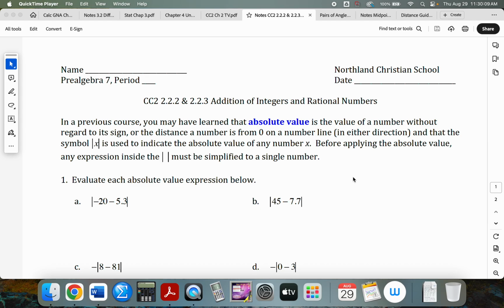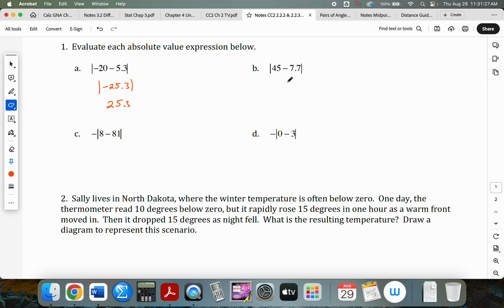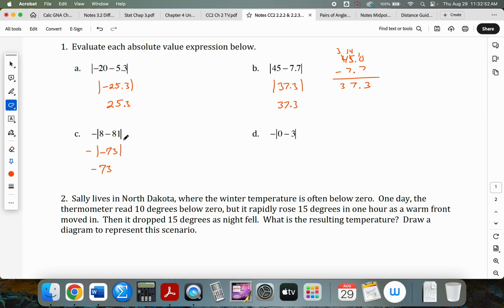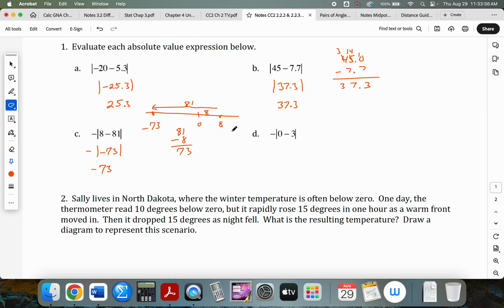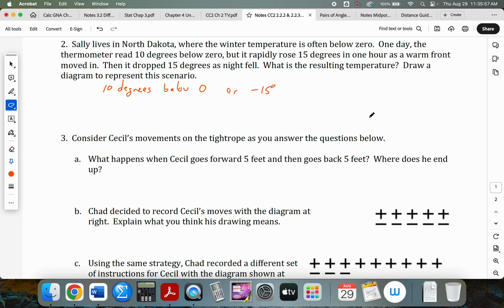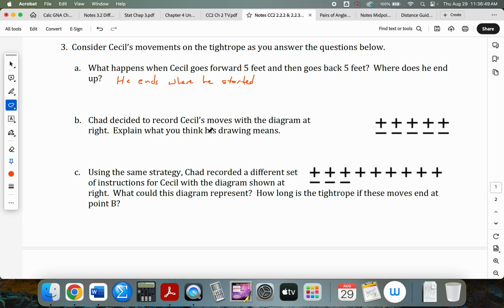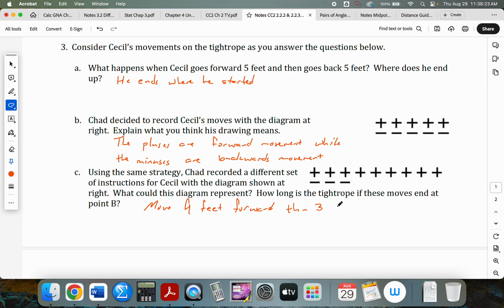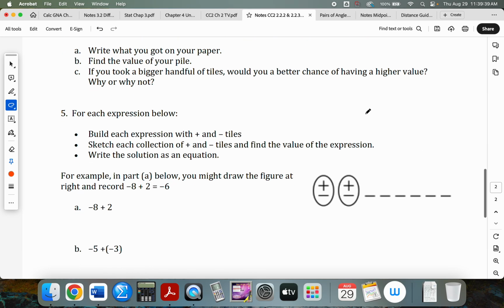Pre Alg Aug 29 part 1